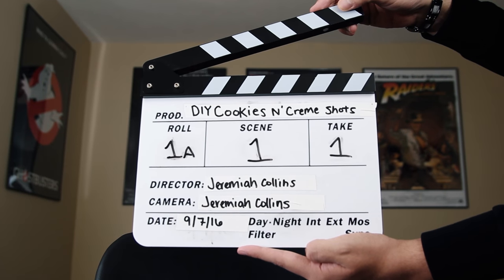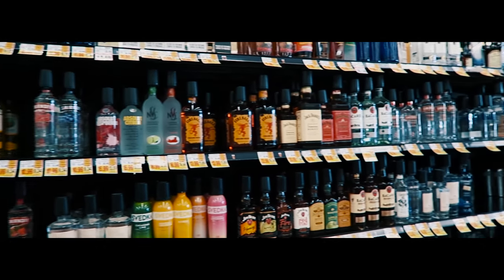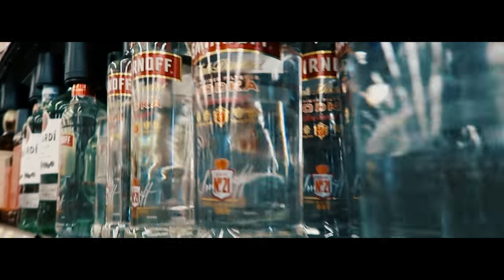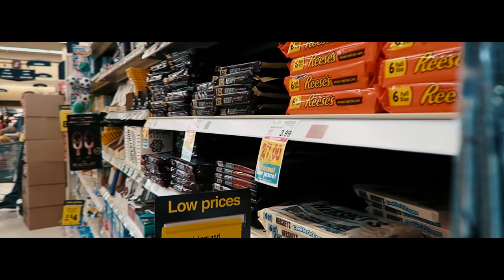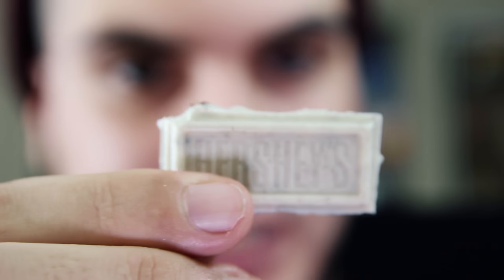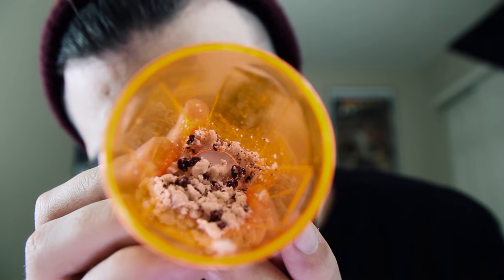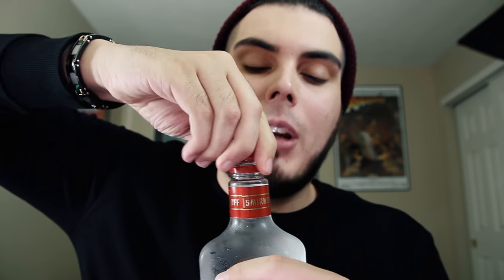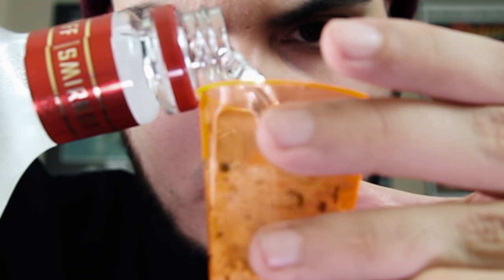DIY COOKIES N' CREME VODKA SHOTS!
this is how you make cookies n creme shots...

SOCIAL MEDIA!

equipment I use in my videos (cameras, lights, mics, lenses, and etc)

LIVE STREAMING! (I STREAM PRETTY OFTEN!)

PERISCOPE App: jeremiahcollins
LIVE.ME App: jeremiahcollins